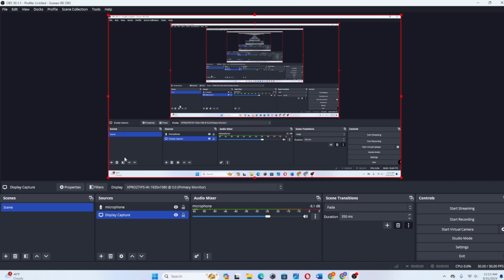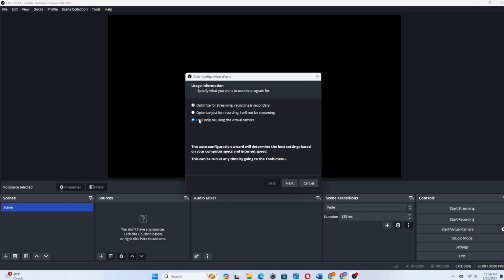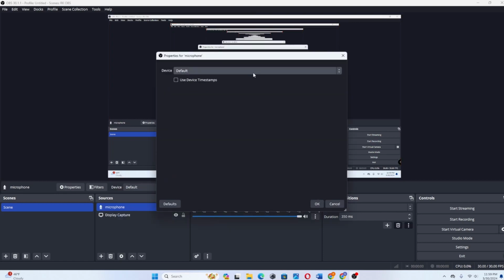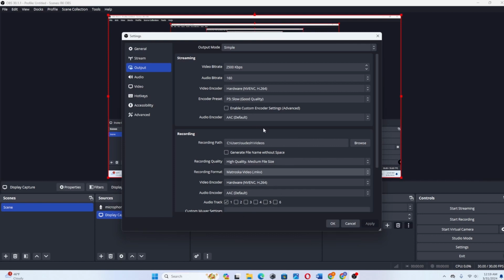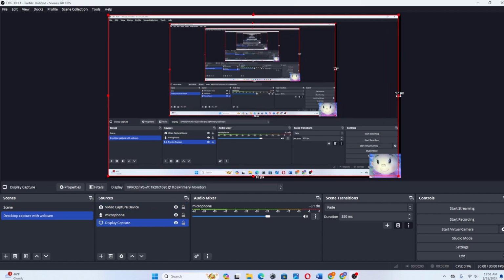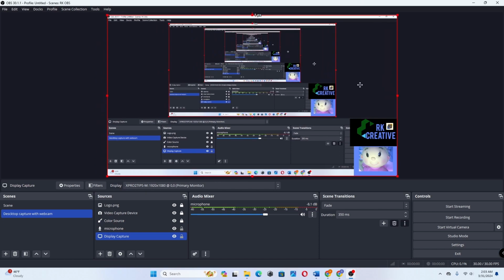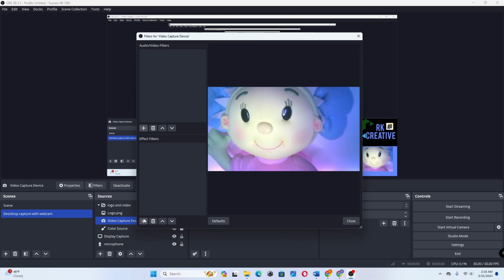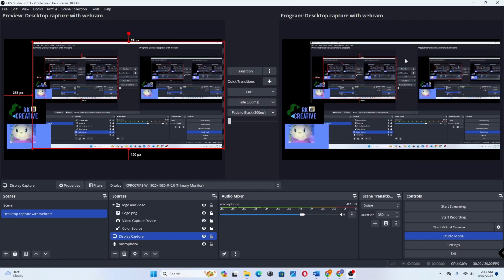How to Use OBS Studio - 2024 Beginner Tutorial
Here is a complete tutorial on how to use OBS studio.

OBS studio is a free application for Windows PC, Mac and Linux for video recording and live streaming.

You can record you screen, game play, web cam and you can stream to YouTube, Twitch, Facebook and pretty much any streaming platform.

And OBS Studio has a ton of advance options and I’ll cover the most important ones in this video as well.

To start using OBS Studio, make sure to download the official app for PC, Mac or Linux.

Interface overview
The interface can be a bit confusing, but I’ll walk you through it as we go through the video.

Audio mixer
It is a good idea to use a high-quality USB microphone for steaming or video recording.

Adding Sources
Inside of each scene, you can add several sources such as web cam, external camera, screen capture, photos and more.

You can also add multiple items and turn some on and off.

Using Scenes
Scenes in OBS studio allow you to get more advanced with your stream.  You can have multiple scenes that you can cut between.  Each scene can have one or several sources such as video camera, screen captures, images and videos.